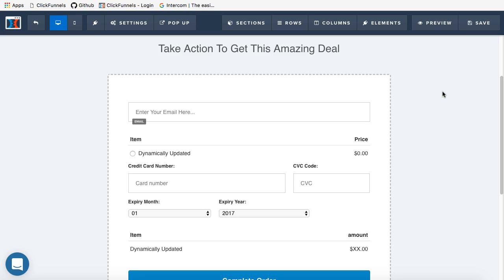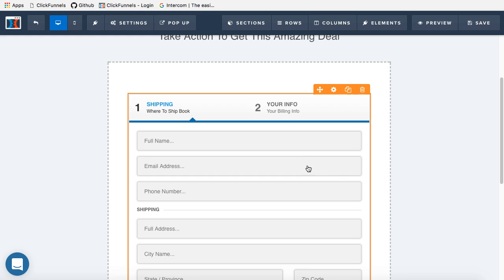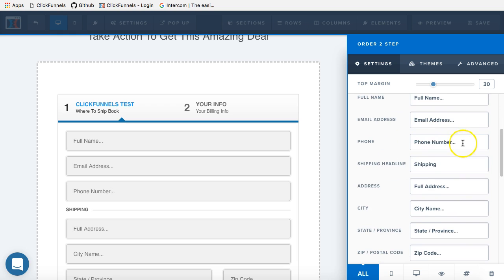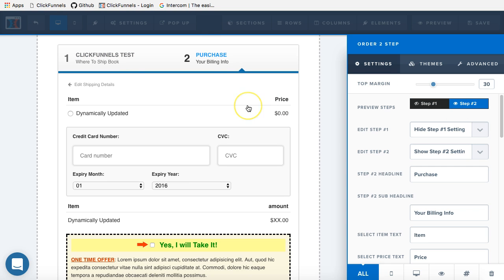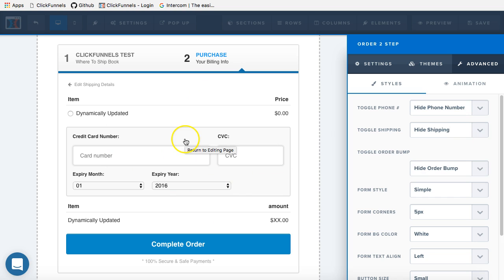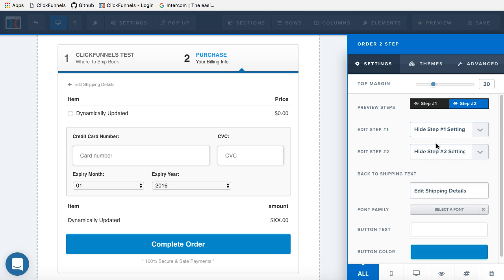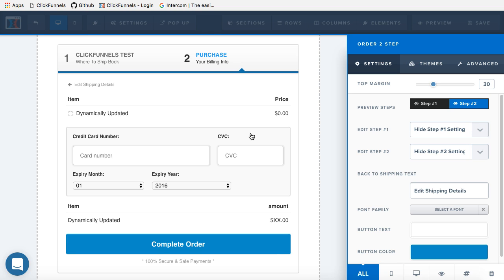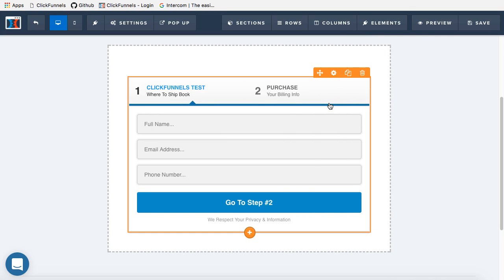[ClickFunnels Page Editor] How to Use a 2 Step Order Form Element